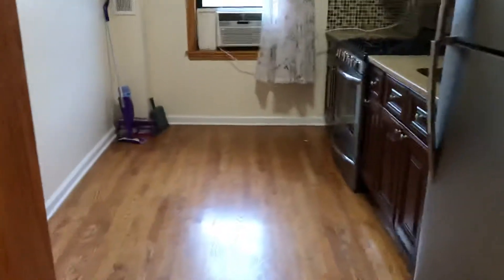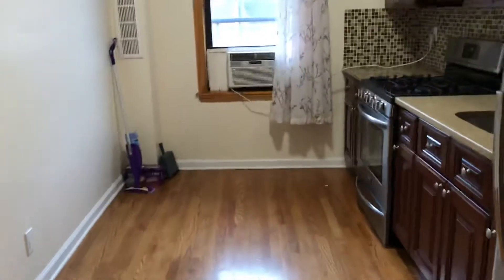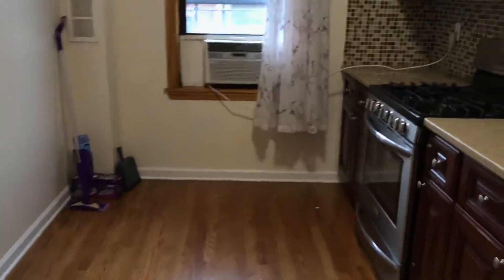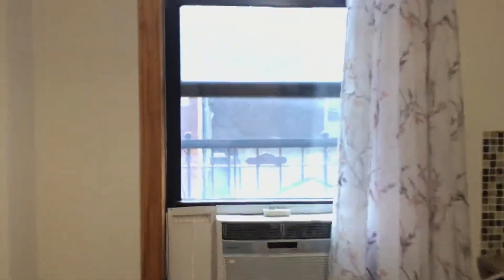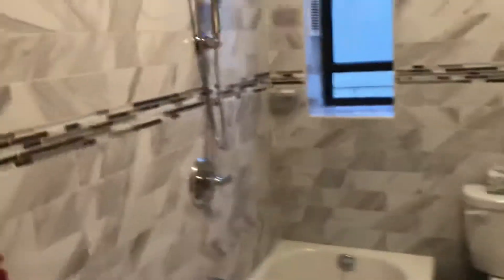31-06 38th St - Apt #11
2 Bedroom Apartment 3rd FL Walk-Up